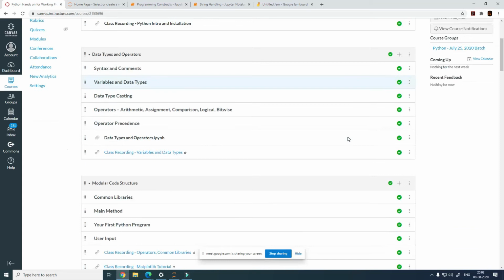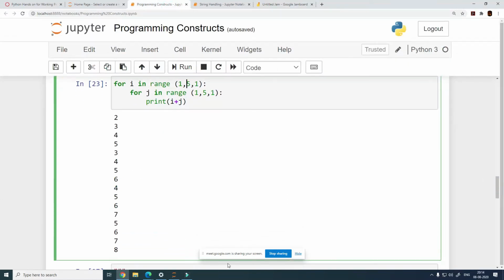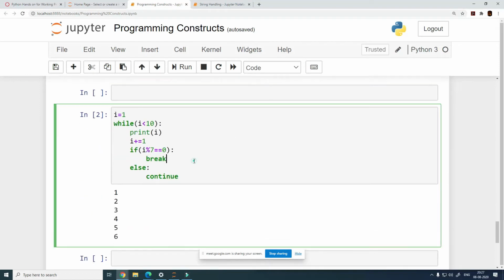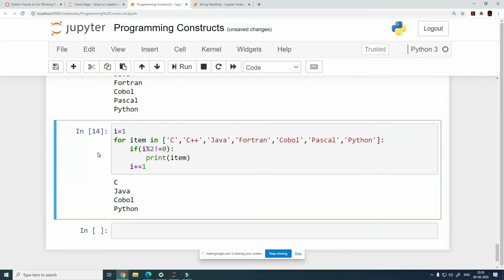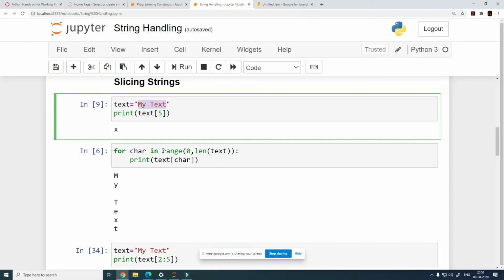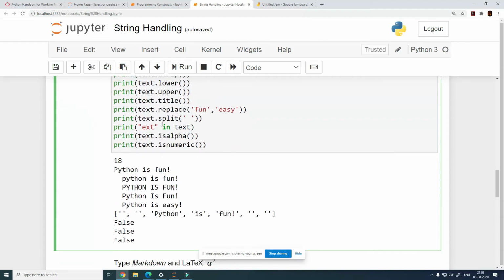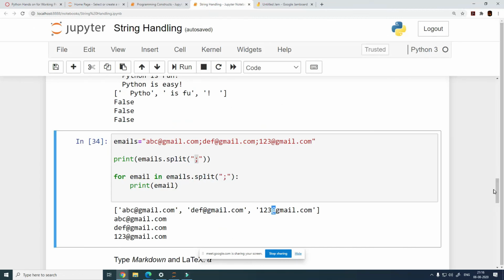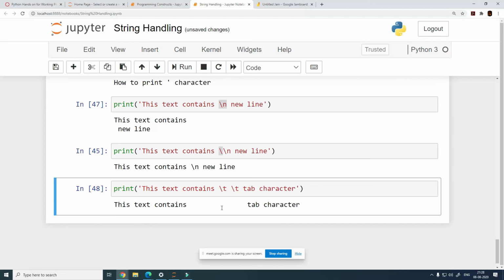Python - Break, Continue & String Handling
Step by Step Guide to String Handling in Python